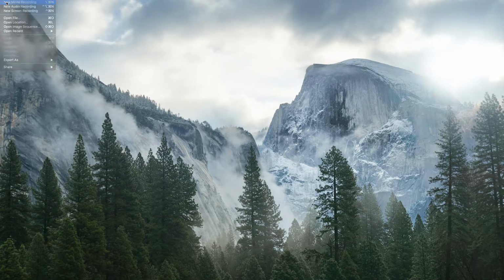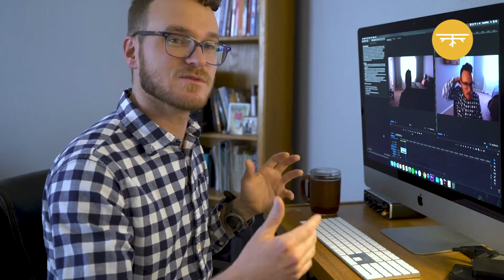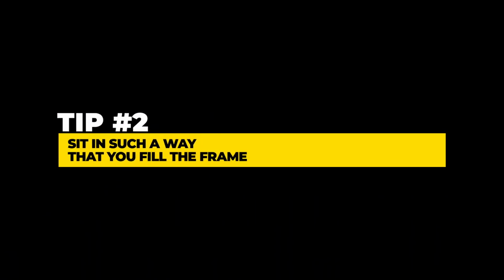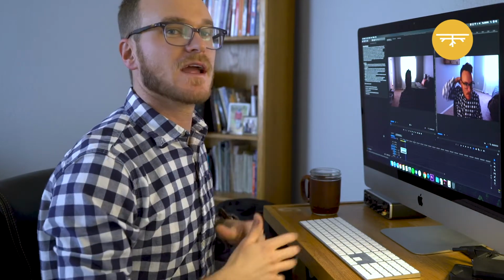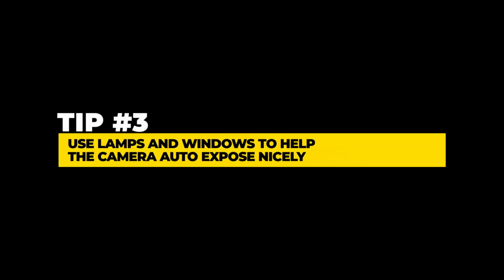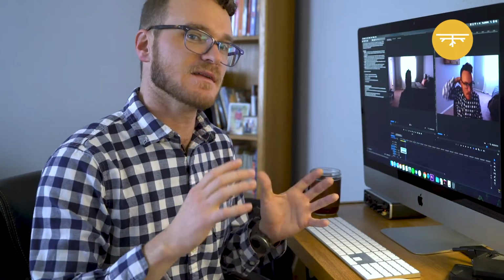5 tips to IMPROVE your Video Calls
In this tutorial I will teach you 5 ways to improve your video calls. With the Corona Virus making it difficult for people to meet face to face, the demand for video sales presentations, trainings and conference calls is increasing. I know these tips will help you step up your video call game, making you look professional in front of your clients and piers! It doesn’t matter whether you’re using Zoom, Skype, FaceTime, Google Hangouts, Microsoft Teams, WebEx or some other video call service, these tips will come in handy!